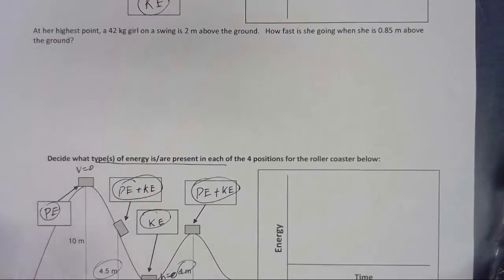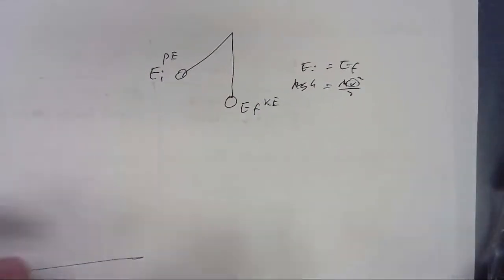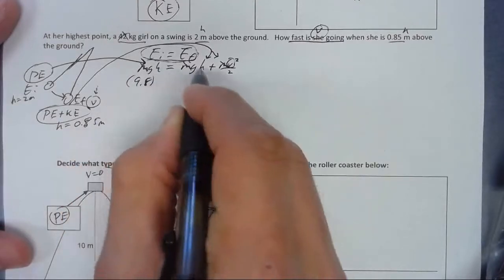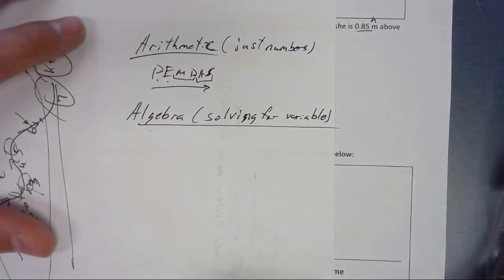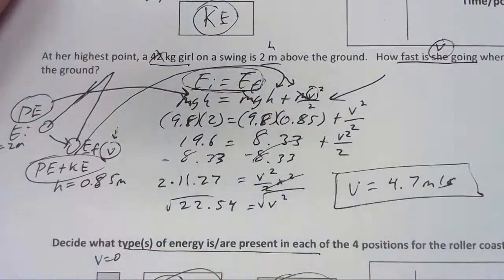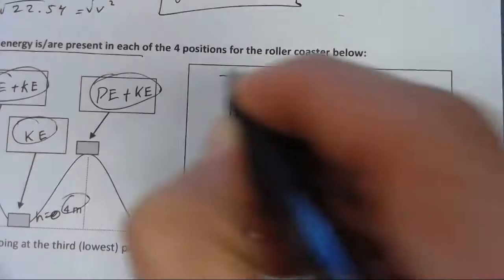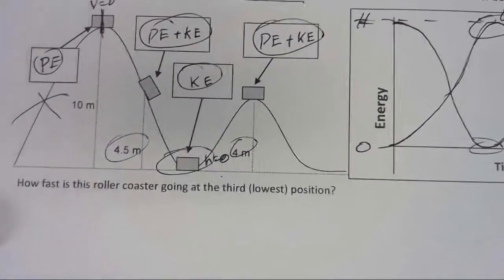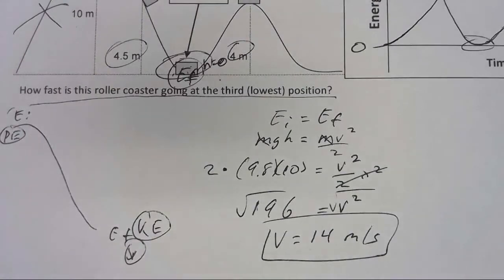Conservation of Energy Notes Part 3